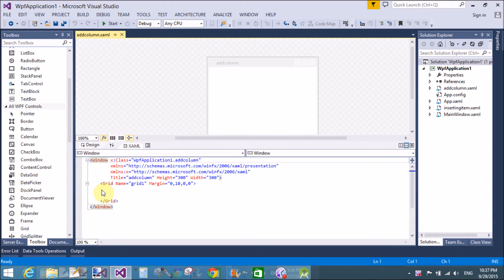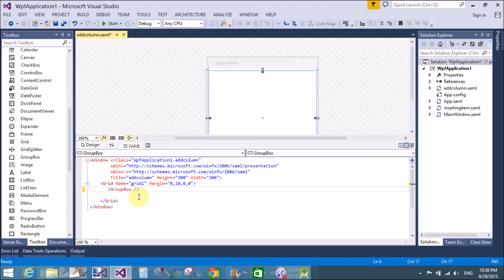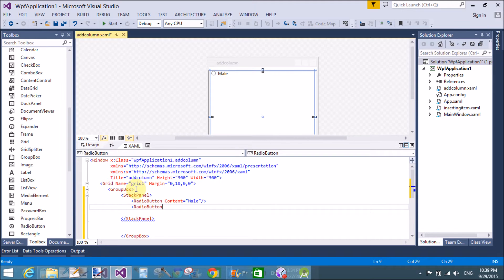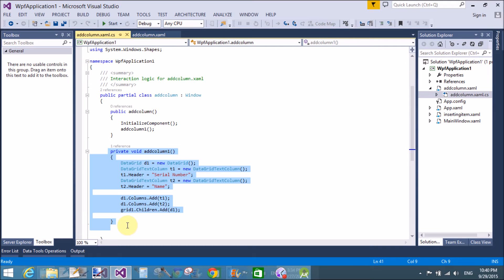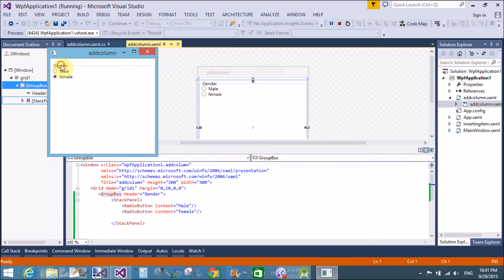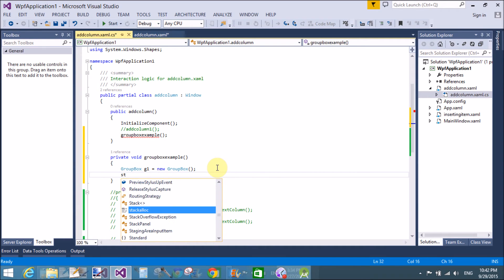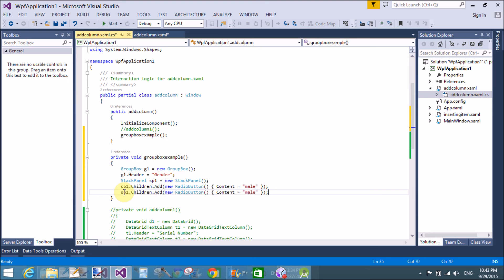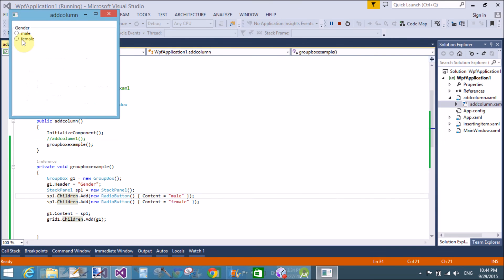Group Box example in WPF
In this WPF Tutorial i will show you How to use GroupBox in WPF. Actually Group Box is a container, i which we can add other container like stack panel. In this example i will add a stackpanel control in the GroupBox then add two radiobutton control in the stackpanel. You know about Windows form group box , similarly WPF group box behaves , i mean to say that only one radio button is selected under one group box.